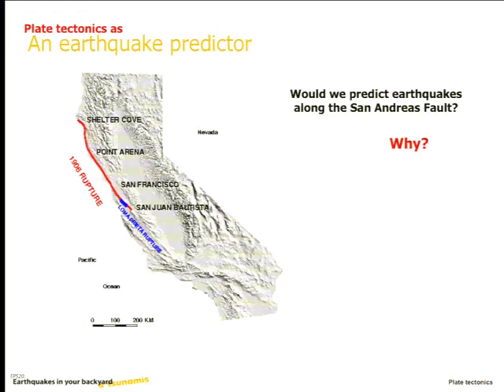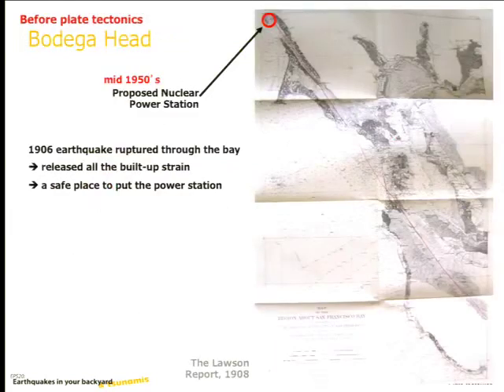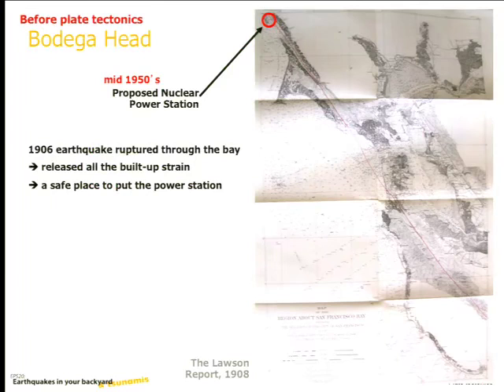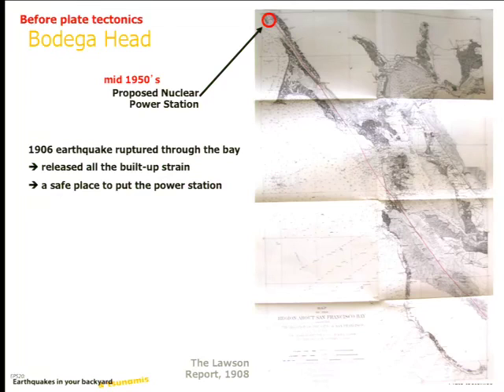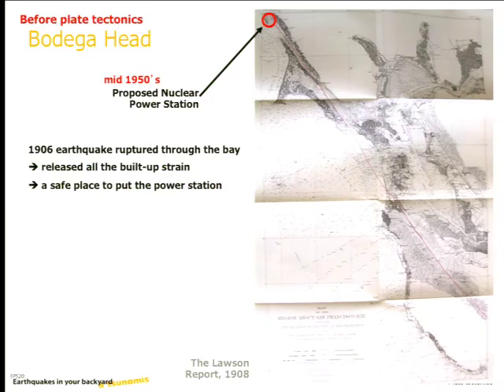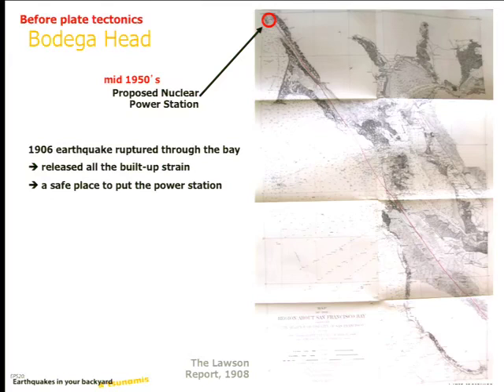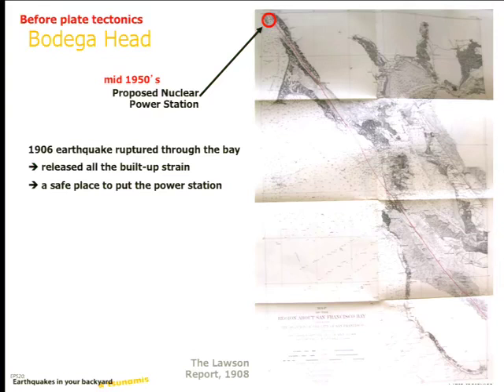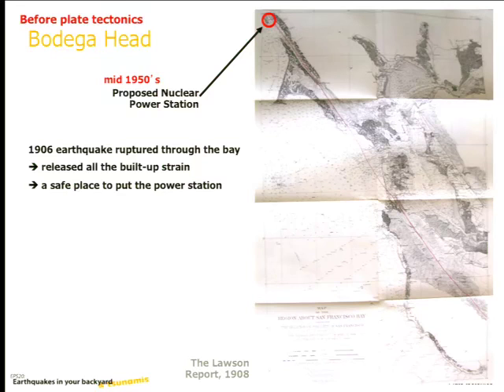2014 09 30 Earth and Planetary Science C20 2014 09 30 Plate tectonics002